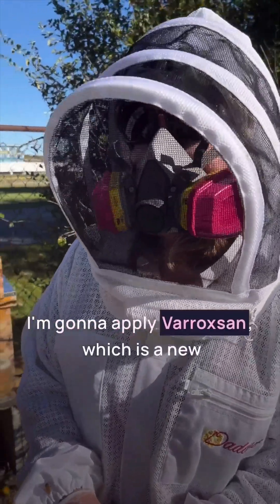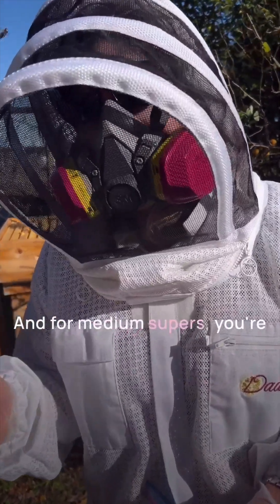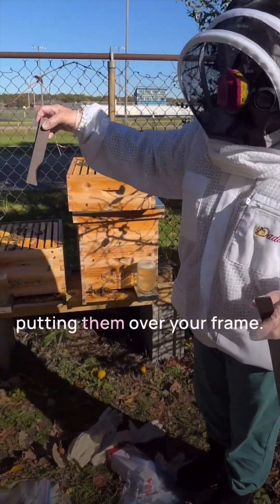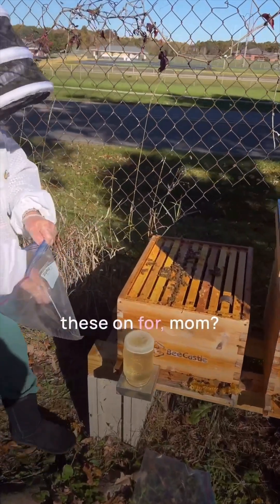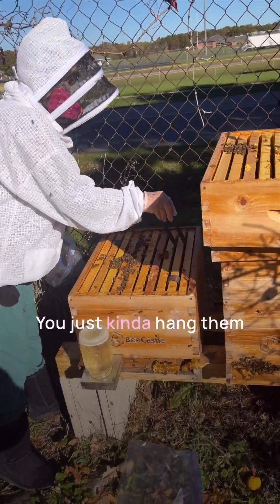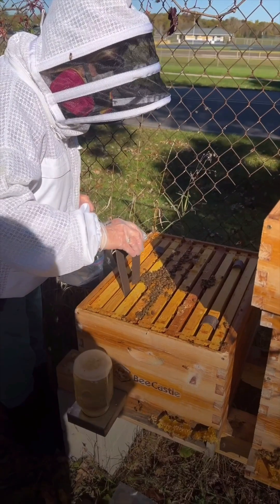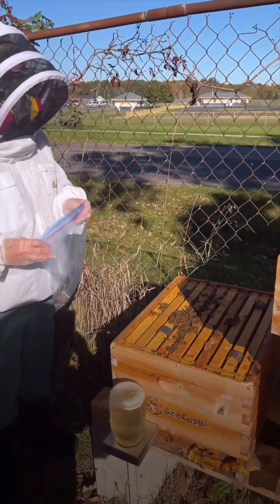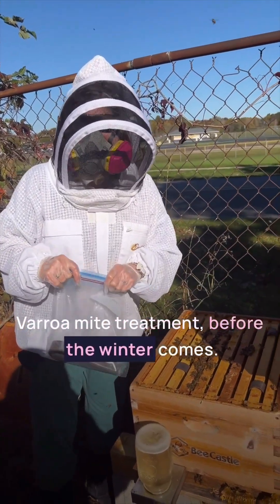How to Apply Varroxsan Oxalic Acid Strips to your Beehives - Varroa Mite Treatment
How to Use Varroxsan Oxalic Acid Treatment Strips for Varroa Mites 🐝💡

If you’re struggling with Varroa mites, using Varroxsan oxalic acid strips is an effective solution to keep your hives healthy. Here’s a quick step-by-step guide to help you treat your bees safely and effectively:

 1. Prepare Your Equipment: Wear protective gear and gloves to avoid direct skin contact with the strips. Be sure to have a smoker on hand to keep the bees calm.
 2. Open the Hive Carefully: Lightly smoke the entrance and gently lift the hive cover. Avoid exposing the bees to too much smoke.
 3. Insert the Strips: Place one Varroxsan oxalic acid strip in between the brood frames. For larger hives, use two strips to ensure adequate coverage. Follow the manufacturer’s instructions for proper placement.
 4. Close the Hive and Monitor: Close the hive and observe from the outside over the next 48 hours. Keep an eye on mite fall using a screened bottom board with a sticky sheet.

Using oxalic acid strips is a proven way to manage Varroa mite infestations and keep your colonies thriving. Happy beekeeping! 🌻